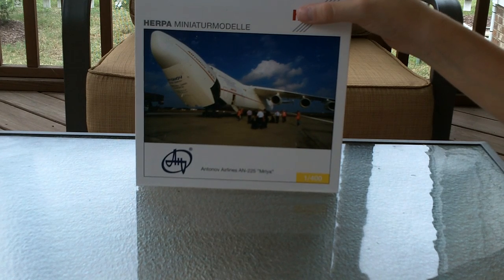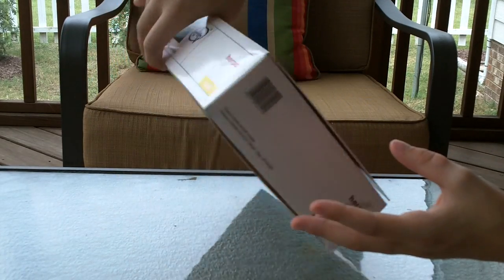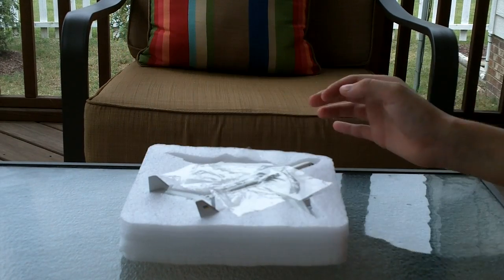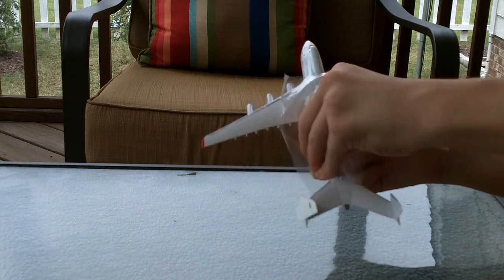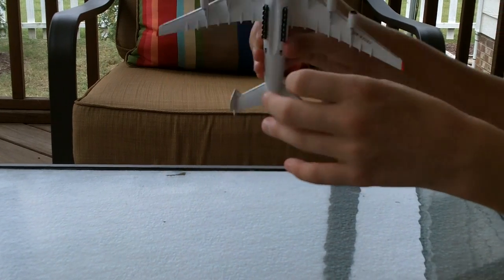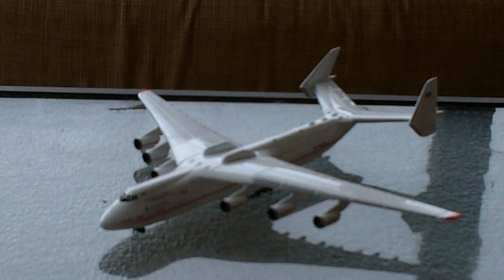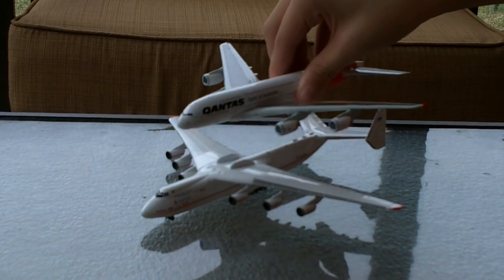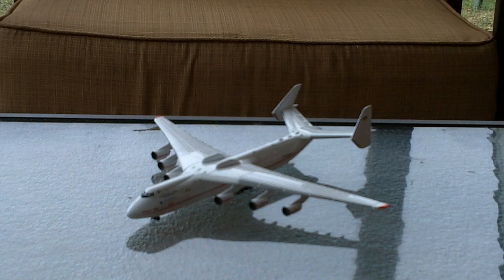Herpa Antonov 225